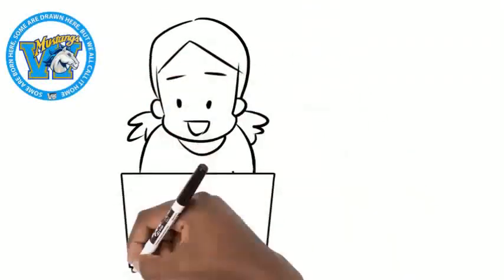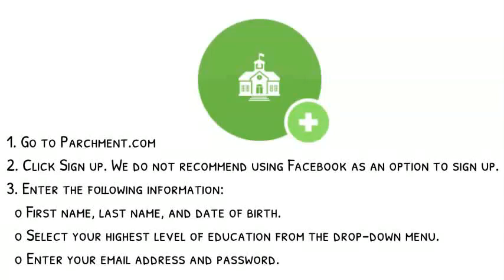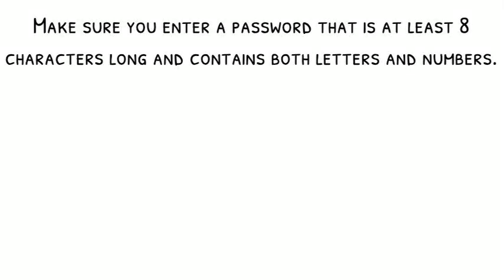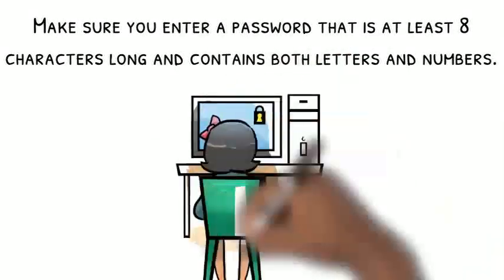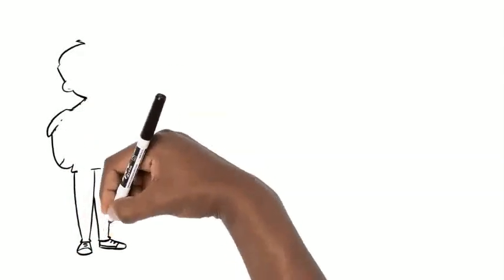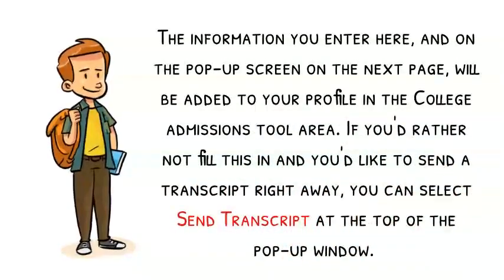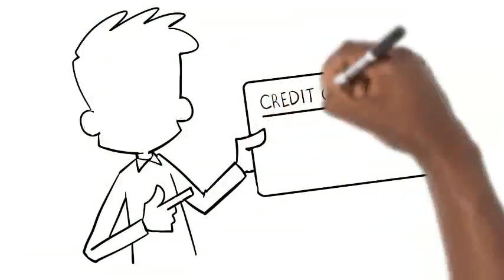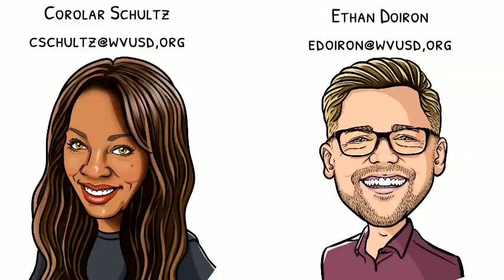How to Use Parchment to Send Transcripts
For students who need to send their transcripts to universities at the end of the year, parchment is absolutely necessary.  This video provides a step by step process explaining how to use parchment from beginning to end.